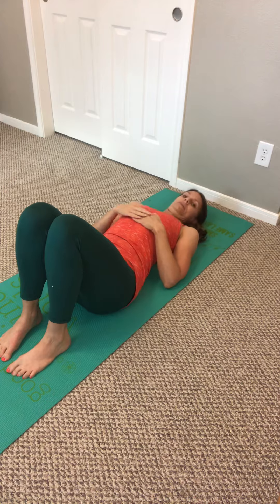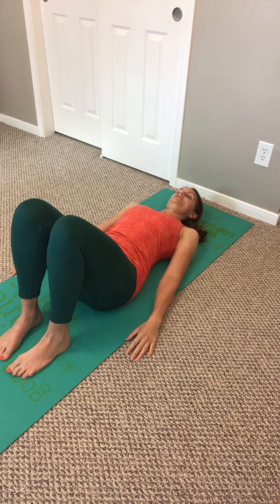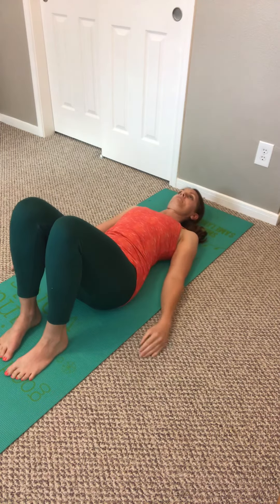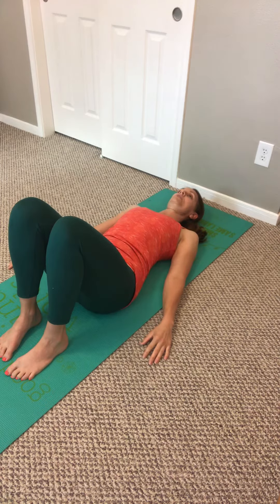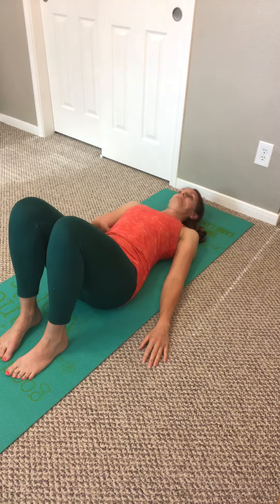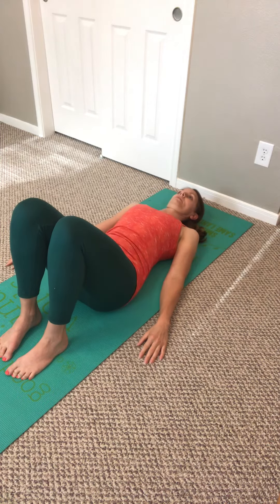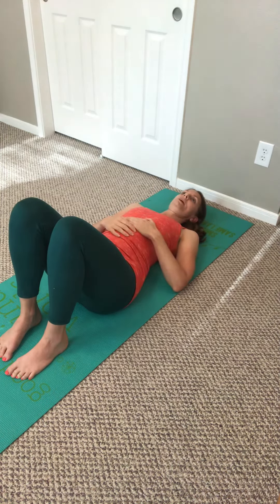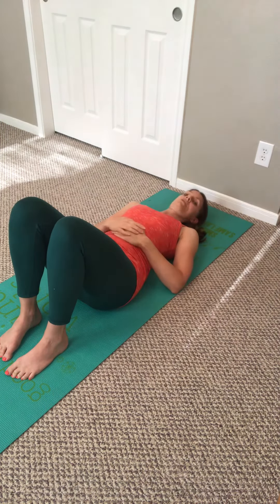Essential Abs Challenge Day3: Draw in and Leg March